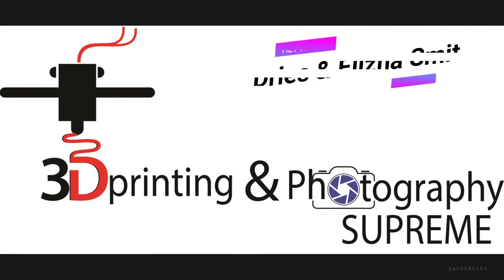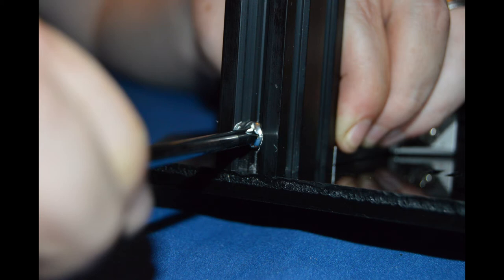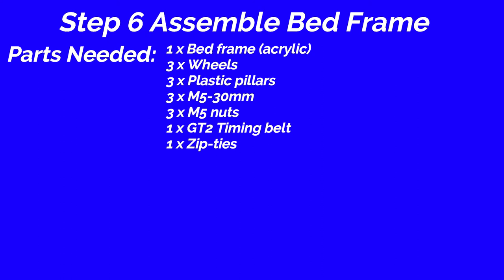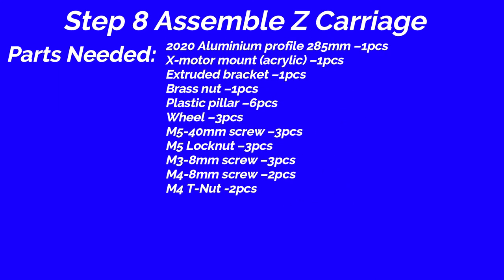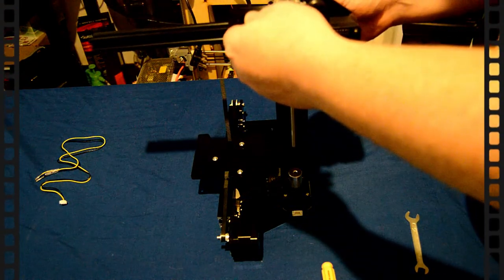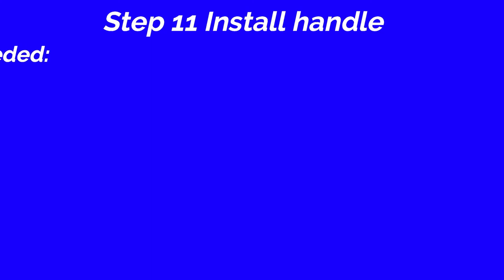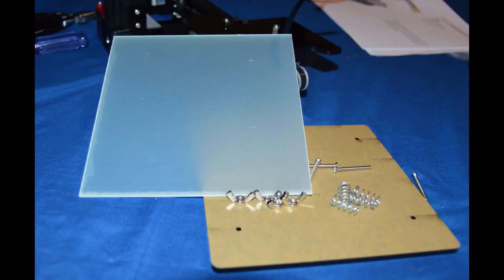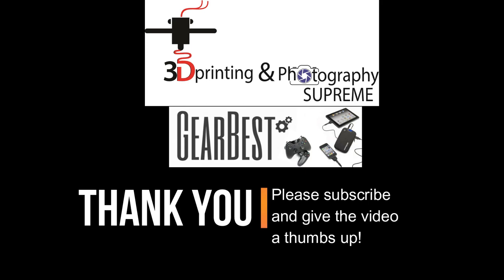Tronxy X1 Building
First of all I want to say thanks a lot to GearBest for the Tronxy X1 3D Printer.

Here is my review on how to build the Tronxy X1.  There were a few hick ups with the build but in the end it all came out just fine.

Here is the link that I used from Thingiverse for the mod of the Z - Axcil Coupling: